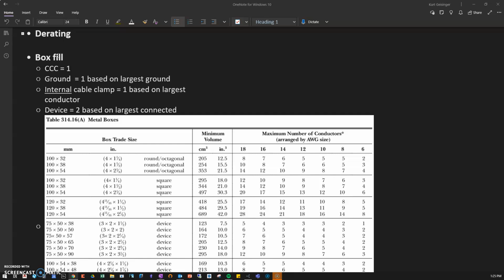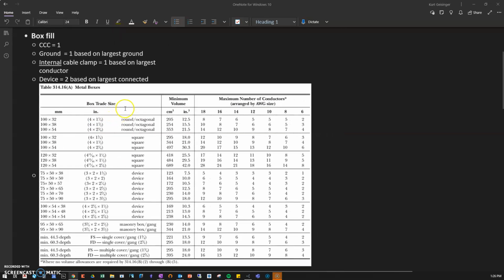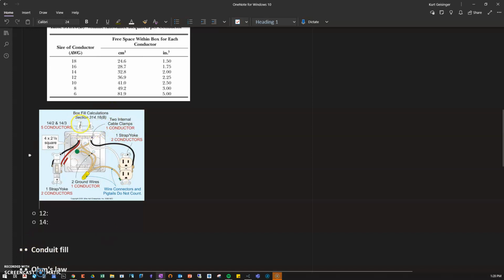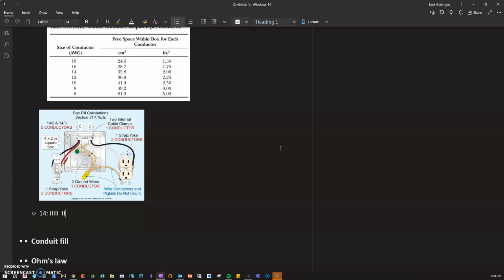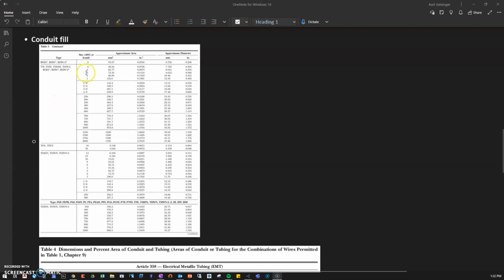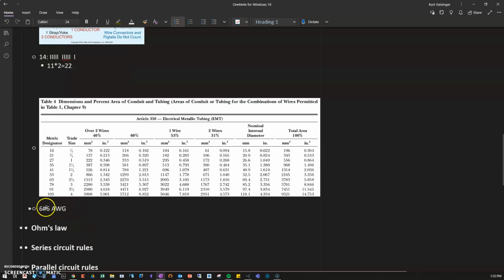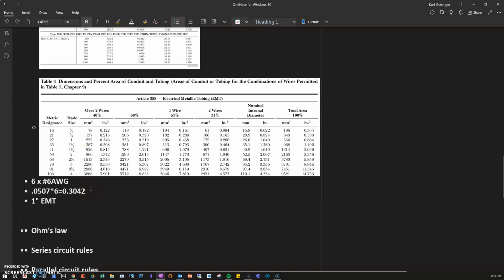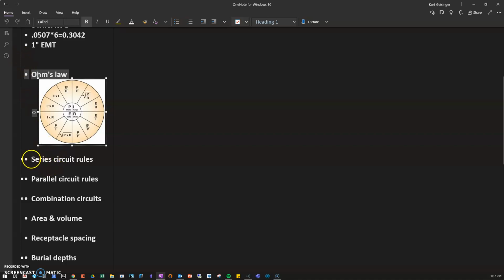Core Competency Review 2